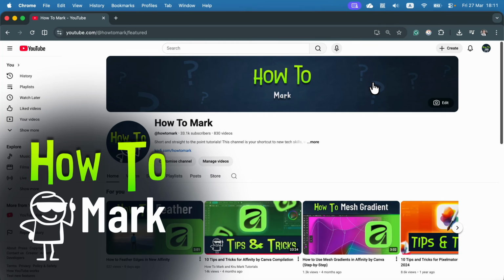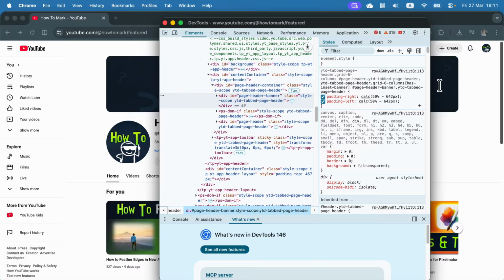How to Take a Full-Page Screenshot in Chrome (No Plugin Needed)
Learn how to capture an entire webpage in Chrome without any extensions using the built-in Developer Tools. This tutorial shows you how to open DevTools, access the Run command menu, and use the Capture full-size long screenshot feature to save a complete scrolling screenshot of any website instantly. Perfect for saving articles, portfolios, or web designs without stitching images together.